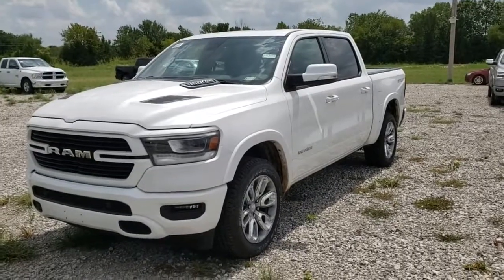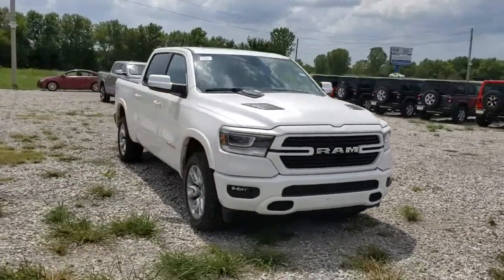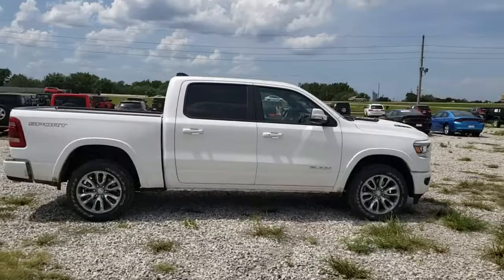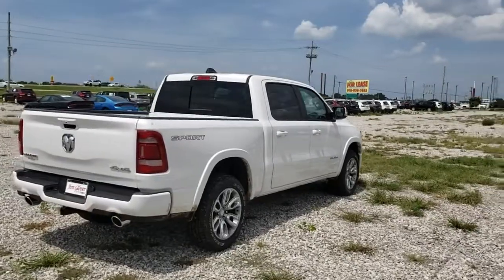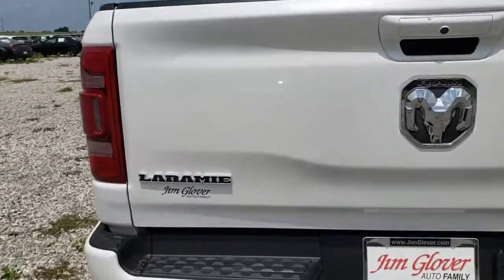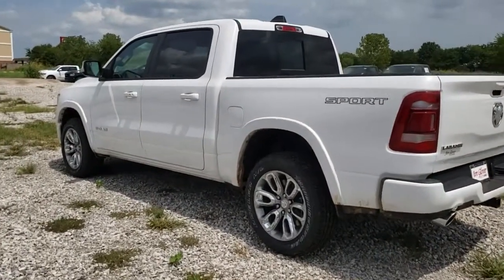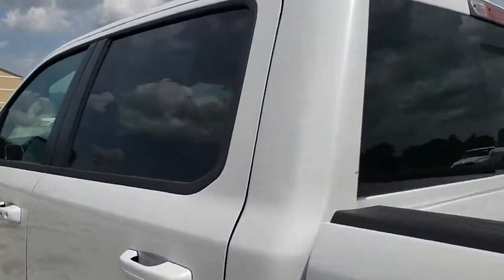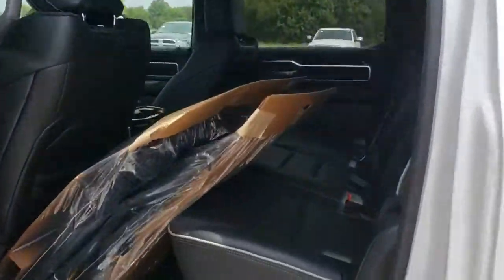2019 Ram 1500 Tulsa, Broken Arrow, Bixby, Claremore, Owasso, OK DT3593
Ivory White New 2019 Ram 1500 available in Owasso, Oklahoma at Jim Glover Chrysler Dodge Jeep RAM Fiat. Servicing the Tulsa, Broken Arrow, Bixby, Claremore, OK area.

$13,009 off MSRP! Ivory White 2019 Ram 1500 Laramie 4WD 8-Speed Automatic HEMI 5.7L V8 Multi Displacement VVTbrbrThank you for shopping at Jim Glover Dodge Chrysler Jeep Ram Fiat! We are committed to providing an excellent customer service experience during your vehicle purchase. We know you have options when choosing where to buy your next vehicle, here are a few reasons why your best choice is right here at Jim Glover Dodge: -Honest and transparent pricing -No pressure environment -Free Carfax history report -Most value for your trade-in -The Glover Guarantee -Engines for Life -Five day exchange program -Free delivery within 100 miles.brbrbrThank you for choosing Jim Glover Dodge Chrysler Jeep Ram Fiat, we appreciate the opportunity to earn your business for life. Whether you are looking for a new Dodge, Chrysler, Jeep, Ram, Fiat or pre-owned car, truck, or SUV you will find it here. We have helped many customers from Tulsa, Oklahoma City, Sand Springs, Broken Arrow, Owasso, Sapulpa, Claremore, Okmulgee, Stillwater, Muskogee, Bartlesville, Joplin, Coffeyville and Ft. Smith find the vehicle of their dreams! Jim Glover Auto Family make every reasonable effort to insure our Internet Pricing is accurate and reflects available discounts and incentives.  We are only humans working with computers.  To qualify for advertised price, customer must finance advertised vehicle through Chrysler Capital WAC. See Dealer for Details. $1,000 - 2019 Truck Owner Conquest Retail Bonus Cash 38CK5. Exp. 09/30/2019, $1,500 - Southwest 2019 Bonus Cash SWCKA. Exp. 09/30/2019, $500 - Chrysler Capital 2019 Bonus Cash 44CKB3. Exp. 09/30/2019, $2,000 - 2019 Retail Consumer Cash 63CK1. Exp. 09/30/2019, $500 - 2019 RAM DT V8 e-Torque Engine Bonus Cash 44CKT. Exp. 09/30/2019